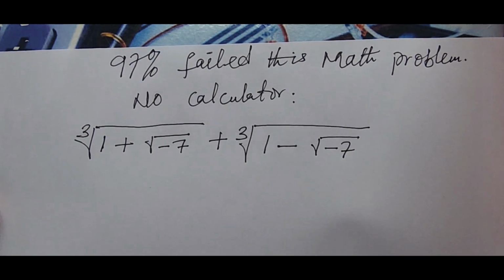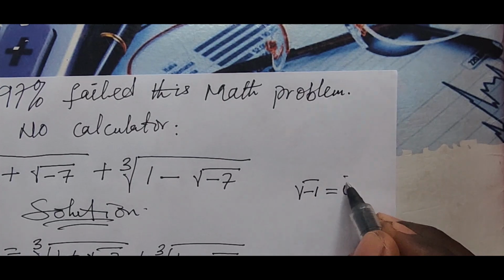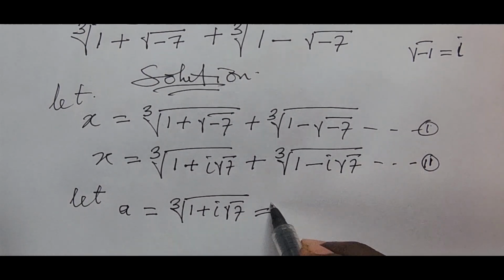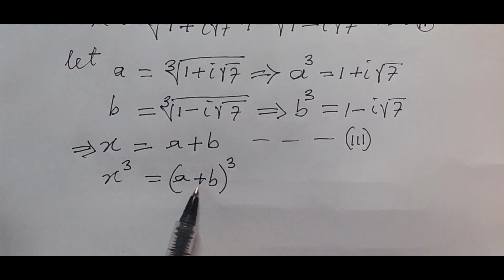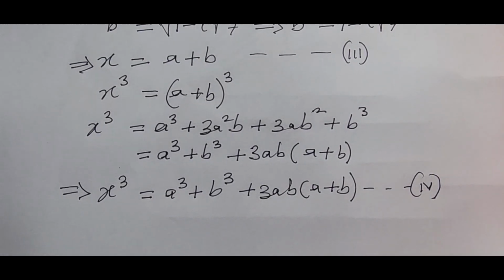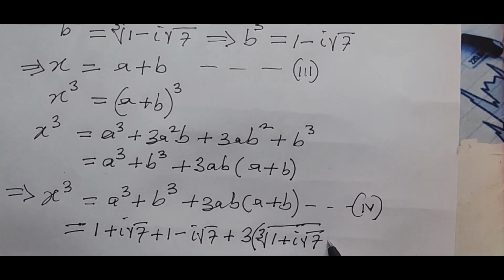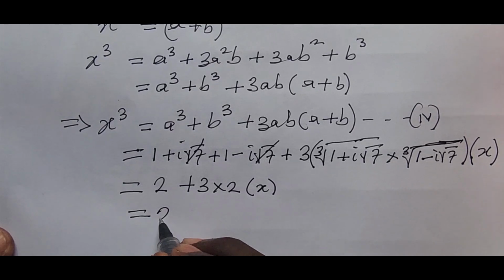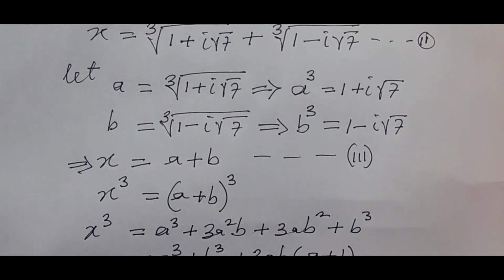Russiá || Can You Solve This Problem? || Math Olympiad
Hi, welcome.
In today's mathematics class, I will show you some simple tricks to handling the cubic root and square root radicals with ease.

Drop your comments or questions in the comments section and I will reply you swiftly.

Thanks